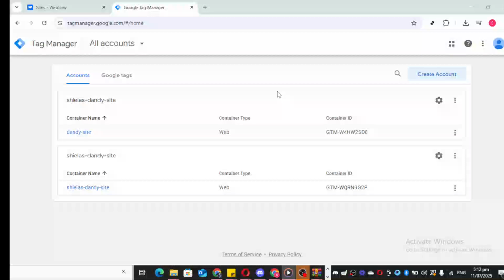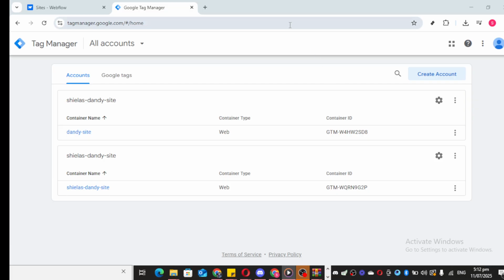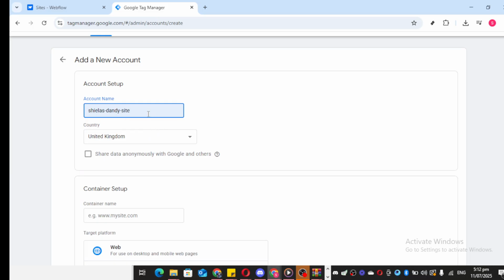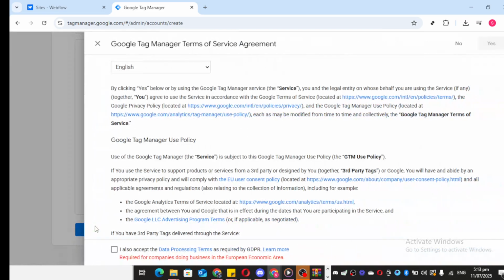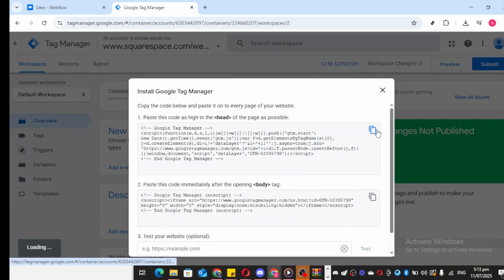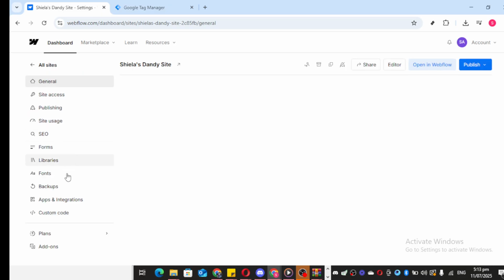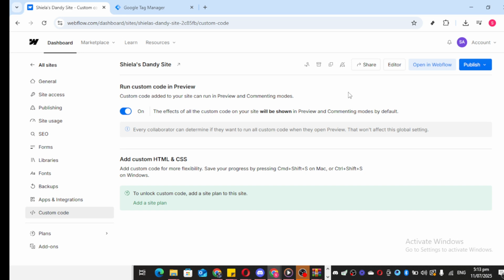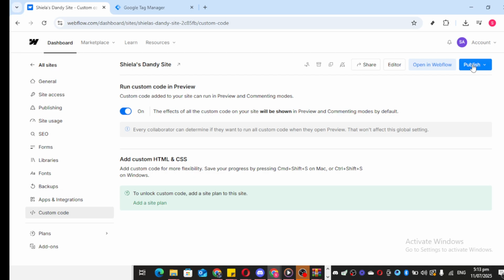How to install Google Tag Manager on Webflow (full guide)